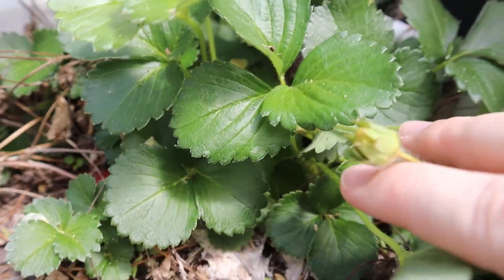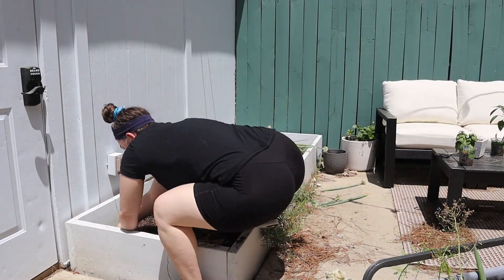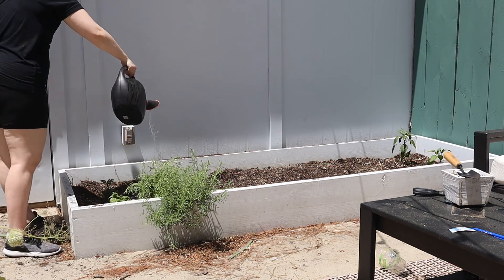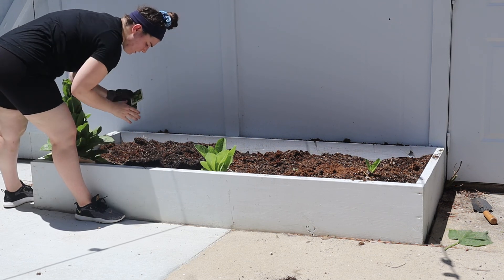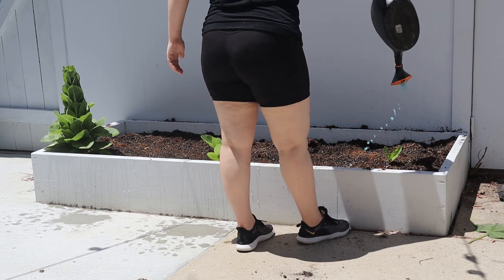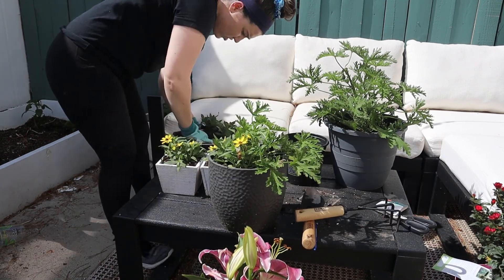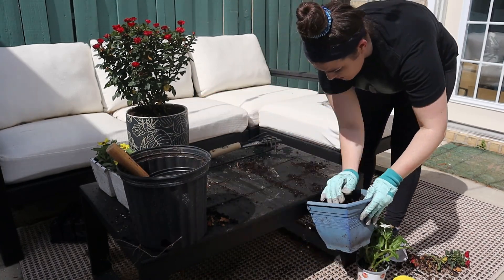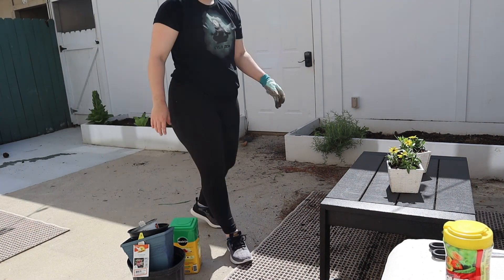Refresh my Patio Garden with Me!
Another video in this home cleaning and refresh series! Today we are tackling my garden which definitely needs some love, but also it's been so long since I filmed this that my garden is once again in terrible shape so please dont judget lol

Etsy Instagram: @hollylollyco

Etsy Shop